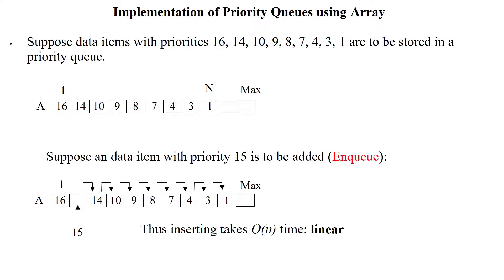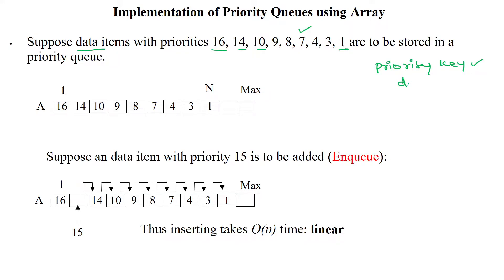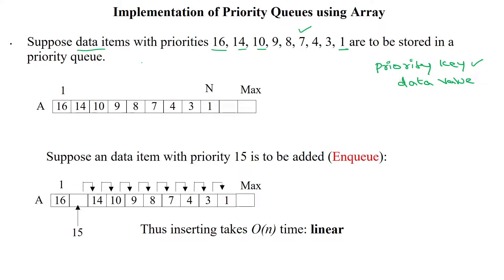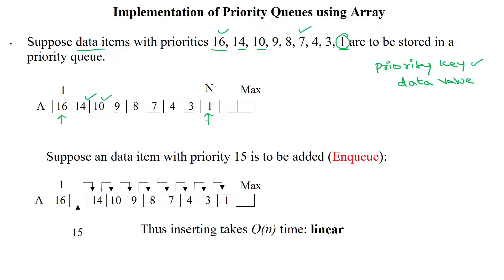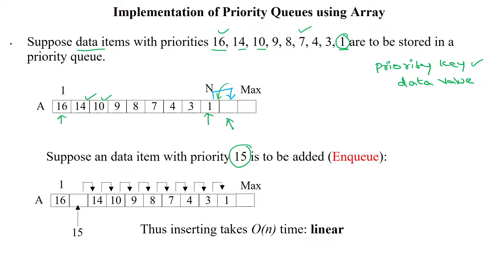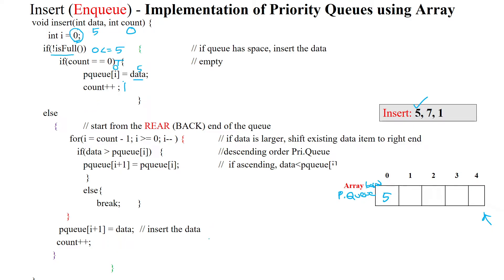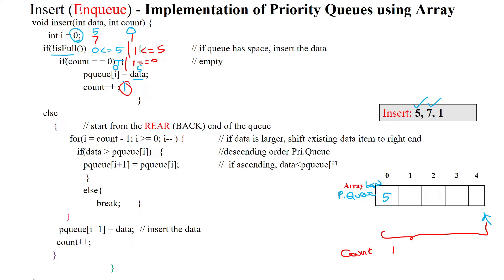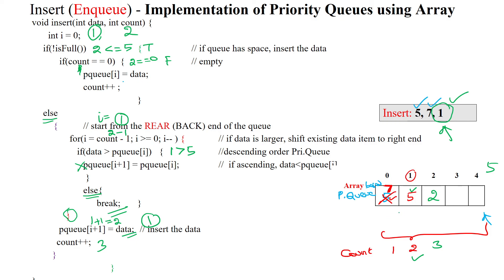110 Priority Queue implementation using Array - Insertion operation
Priority Queue implementation using Array - Insertion operation
(Create Priority Queue using Array)